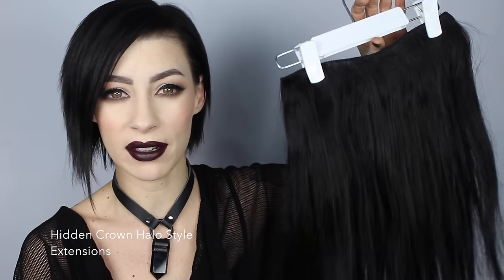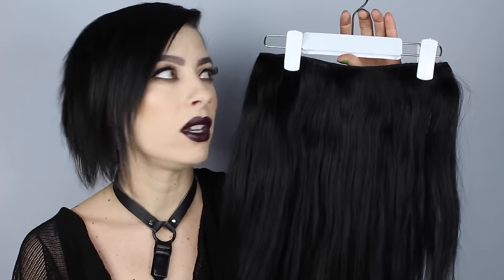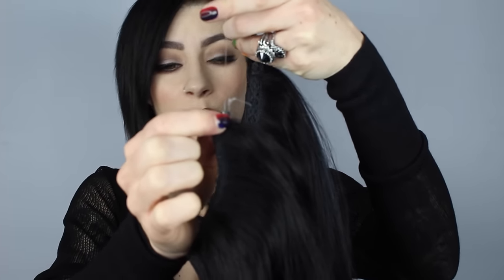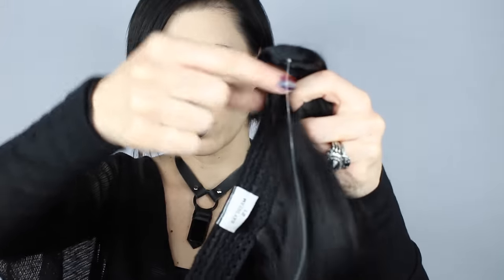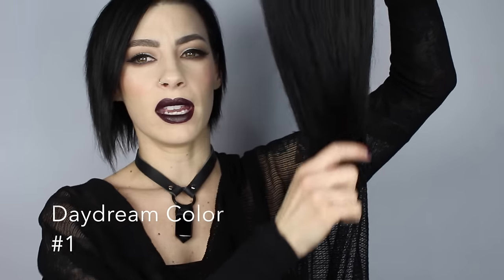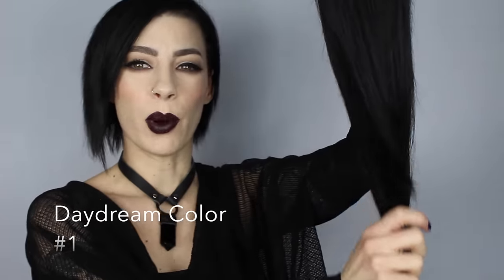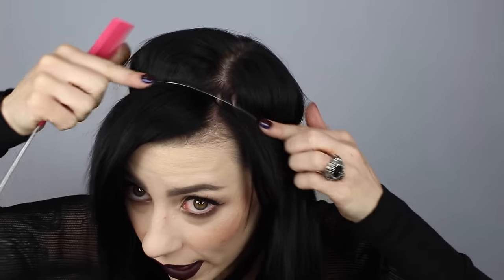How to style Halo Style Extensions with Short Hair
I hope this is helpful for those of you with short hair that were considering these type of Halo Style extensions! It doesn't weigh down the hair at all- so its great for damaged hair too, and so easy to put in and take out!

My style I am wearing is the Daydream 14" in #1 Jet Black.

Full transparency- I was sent these Halo Style extensions from Hidden Crown for free. I researched a ton after cutting my hair and found this brand were one of the best on the market, and reached out to them. They never asked me to make a video for their product. This is all 100% my own opinion, you guys know I only promote products I LOVE.

My Makeup-
Eyes- ELF Necessary Neutrals Clay palette
Lips- ELF Vampy Violet

These links will take you directly to the product mentioned. Of course you don't have to use them, but I truly appreciate your support if you do. I will NEVER endorse/use a product I don't love.

Instagram, Snapchat, Periscope, Twitter- jessicahazemua

My hand mirror

Selfie/Thumbnail camera- Sony A5100